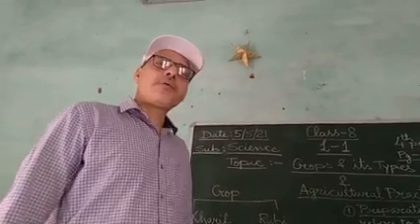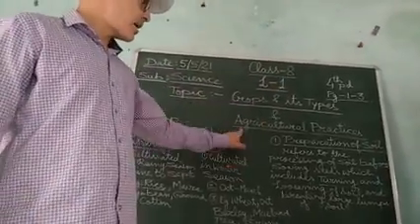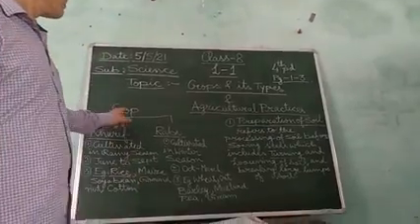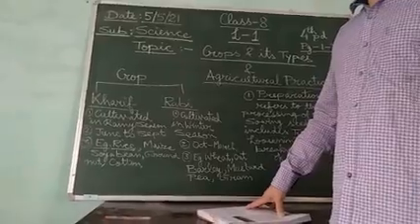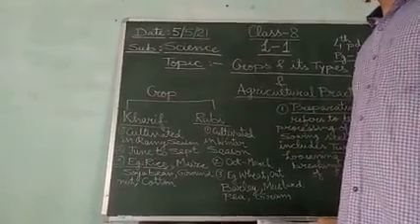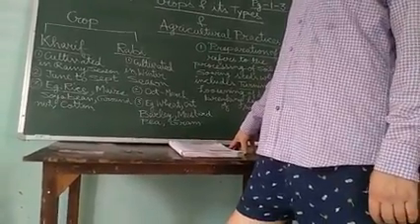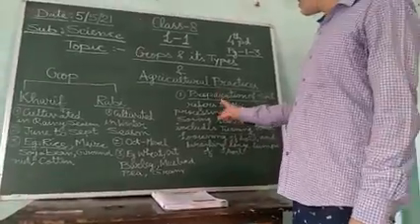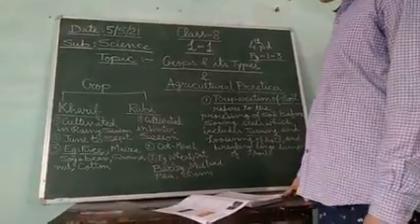CL - 8 SCIENCE L - 1.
TOPIC : TYPES OF CROPS ANA AGRICULTURAL PRACTICES  - PREPARATION OF SOIL.